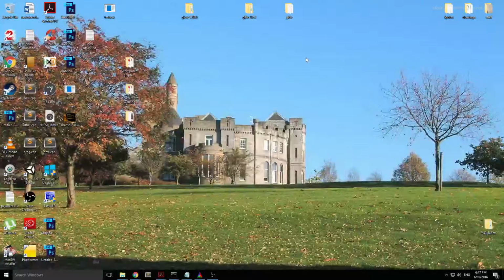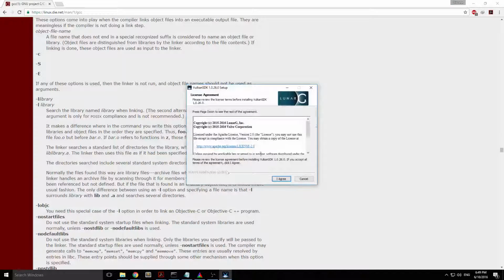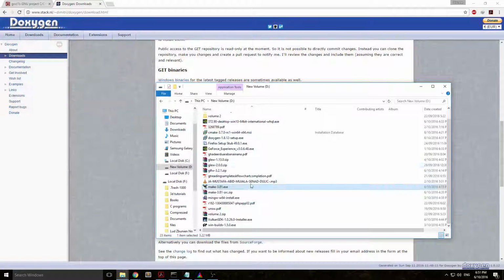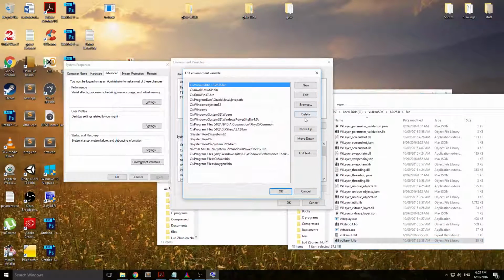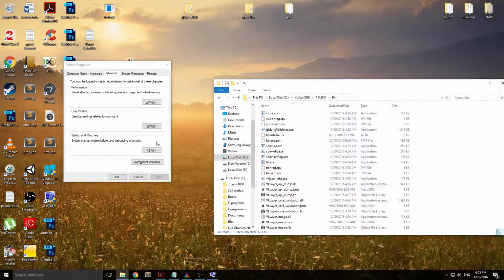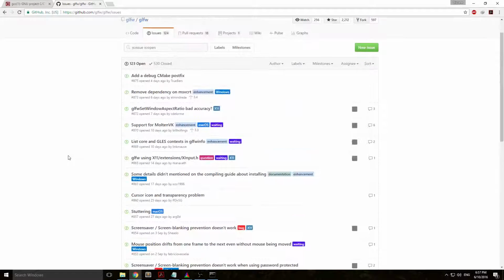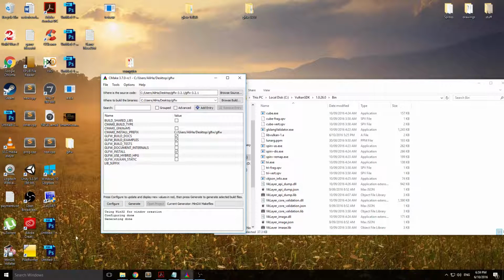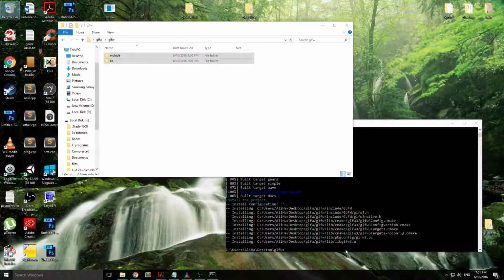[Updated ver 2]Installing Compiling GLFW Gnu-Make MinGW Cmake Doxygen Vulkan SDK on Windows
Updated version 2 of how to install GLFW for windows now including installation for Doxygen and Vulkan SDK